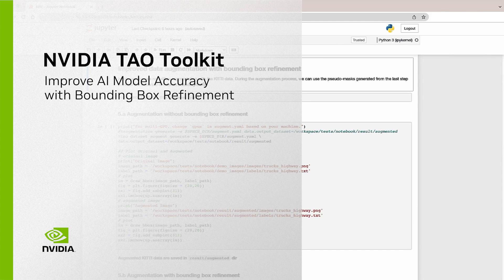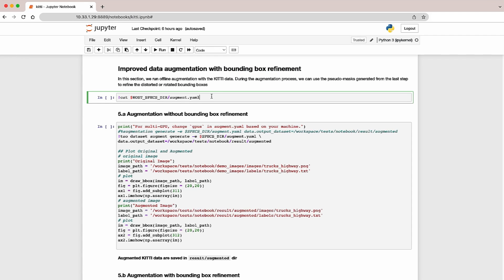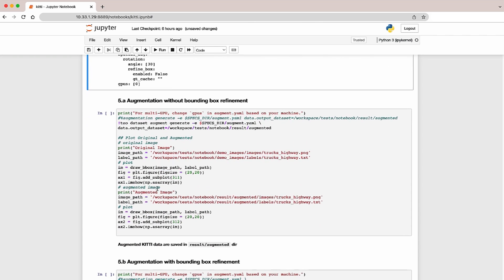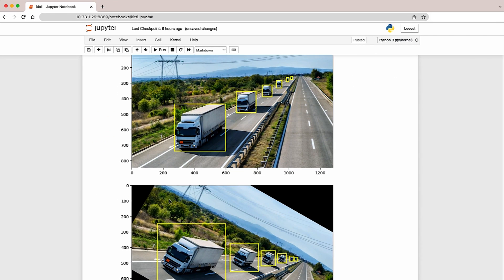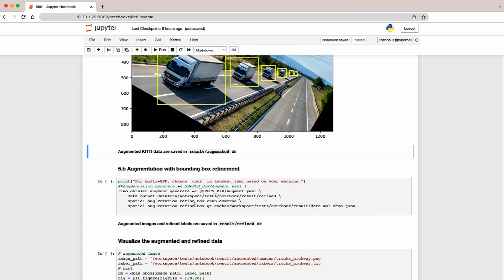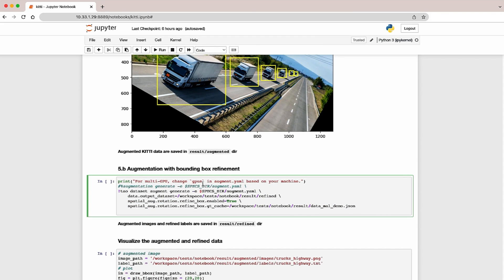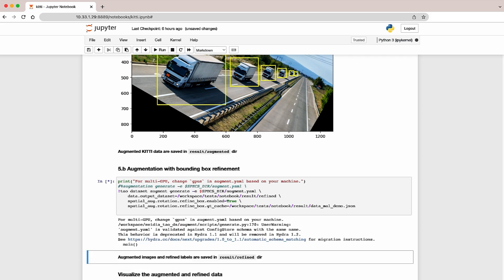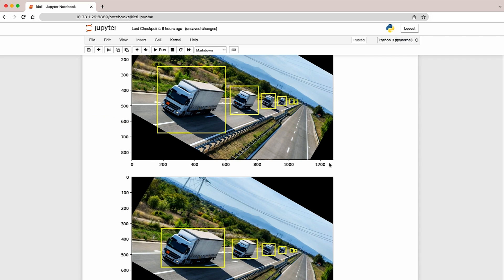Improve AI Model Accuracy with Bounding Box Refinement Using NVIDIA TAO Toolkit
When training AI models, loose bounding boxes around an object in ground truth data can affect the accuracy of the model, leading to suboptimal detection results.

Learn how you can use NVIDIATAO Toolkit to tighten your bounding boxes over objects, improving data annotation quality with bounding box refinement.

The NVIDIATAO Toolkit is a low-code AI model development toolkit that simplifies and accelerates the creation of custom production-ready AI models for computer vision. To learn more about the toolkit